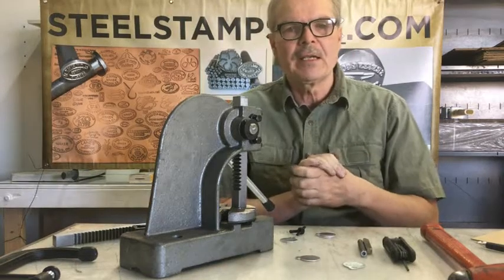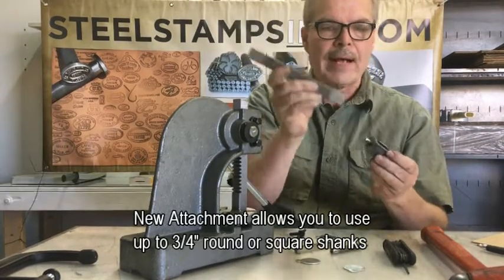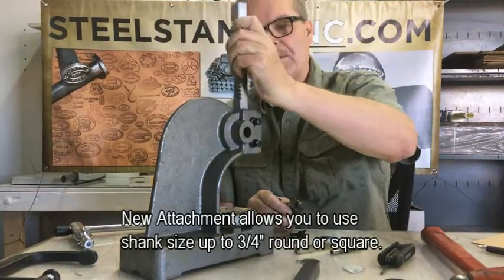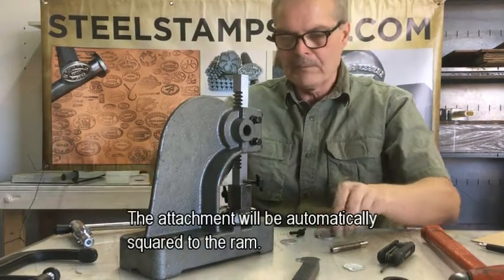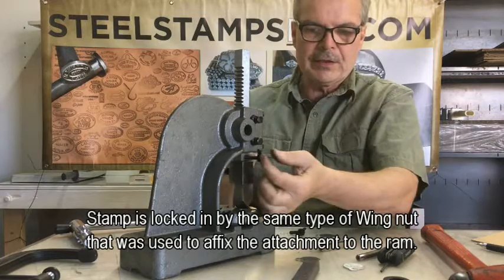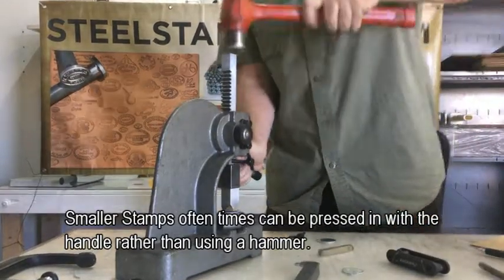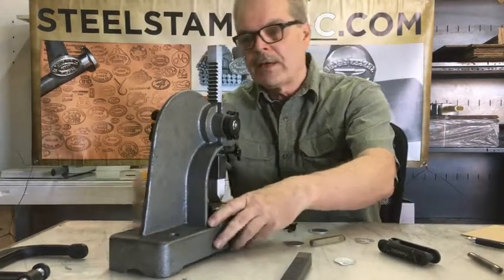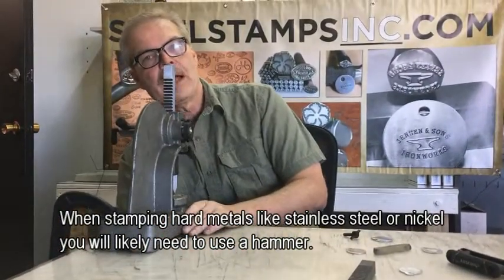Jewelry Stamping Press Attachment